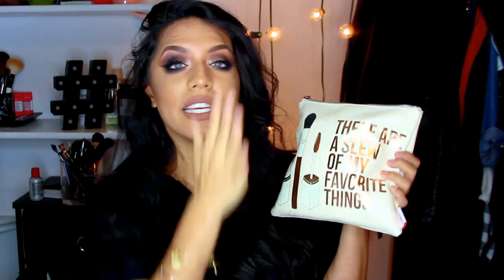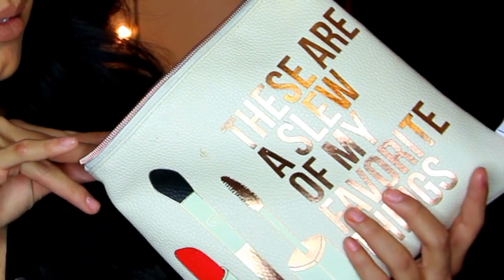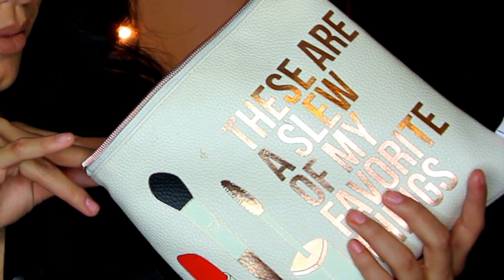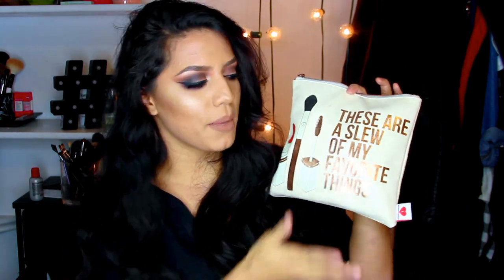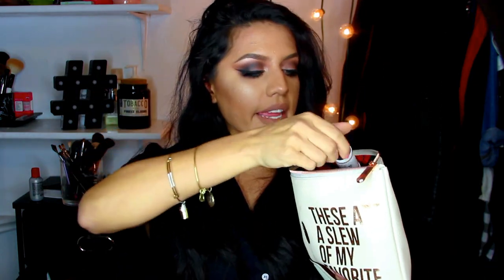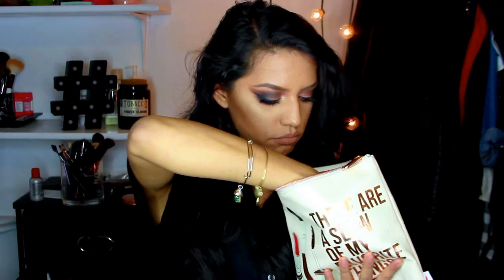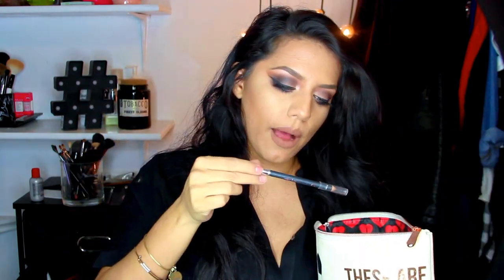WHATS IN MY MAKEUP BAG!!!!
ONLY BRA YOU NEED!
how to get bigger looking boobs, push up bra